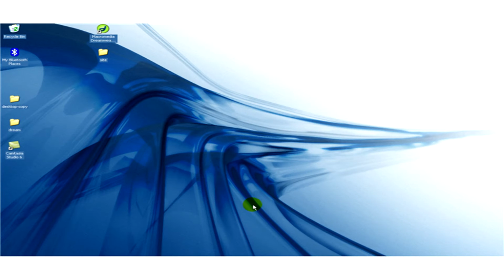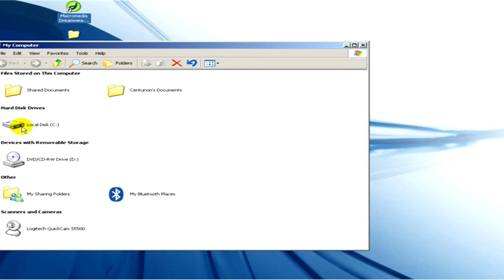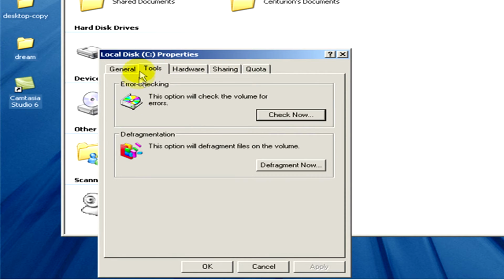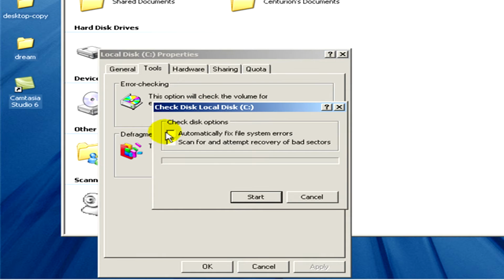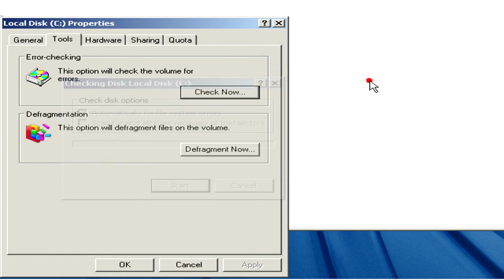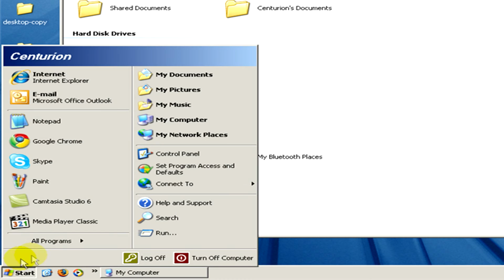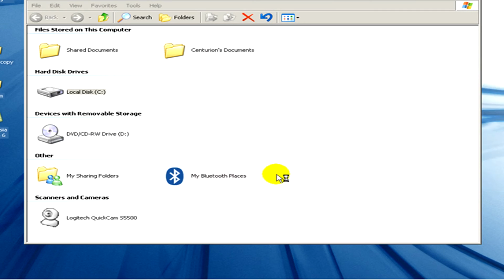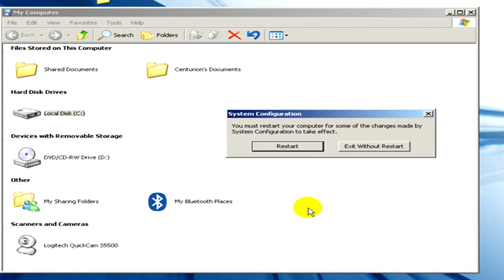Computer Tools : How to Run Chkdsk /F in Windows XP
Running the Chkdsk /F in Windows XP is specially developed to check errors on the hard drive. Run the Chkdsk command in safe mode with help from an IT engineer in this free video on computers.

Bio: Ditta Izabella has an IT engineer degree form the Budapest University of Technologies and Economics.